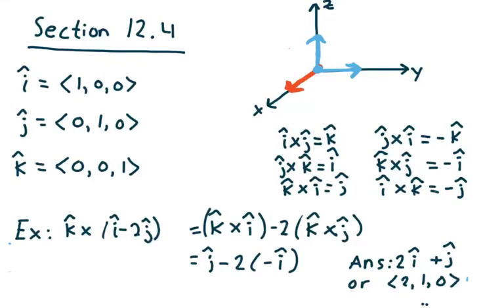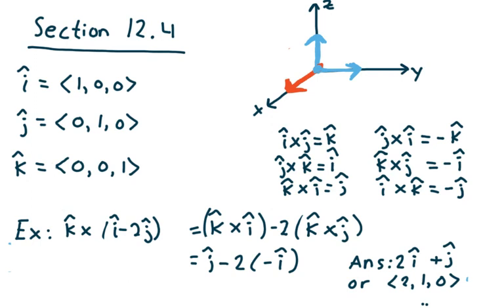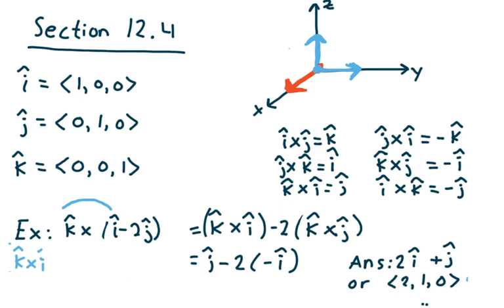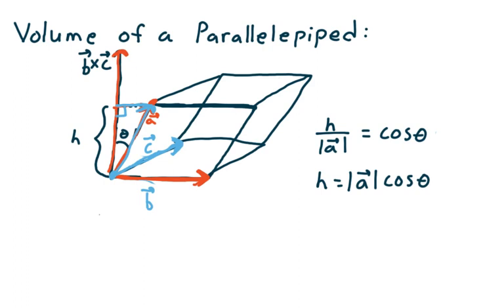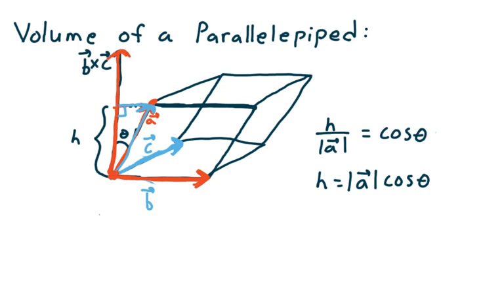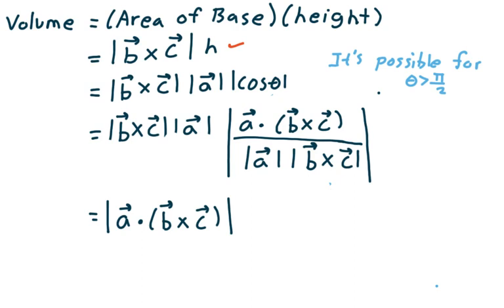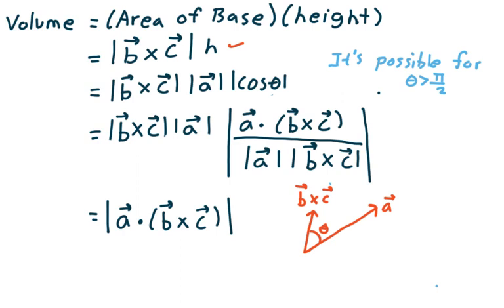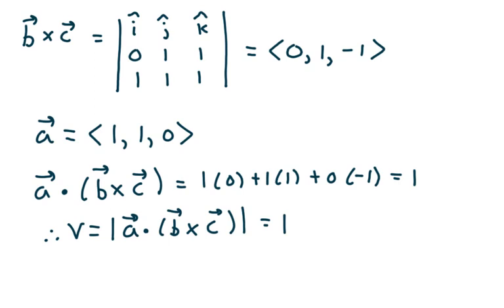Calculus 3, Section 12.4 Lecture (part 5) from Stewart Calculus, 9th Edition